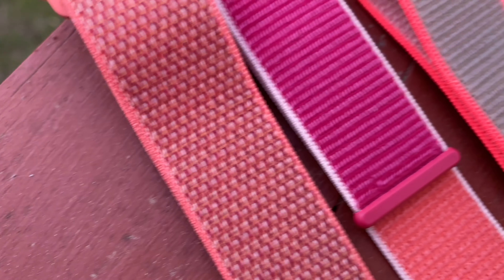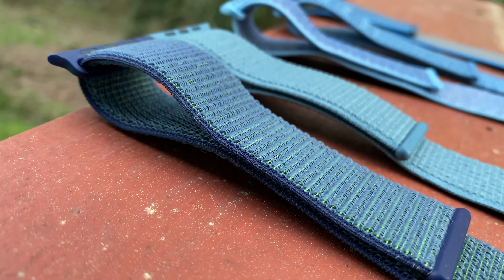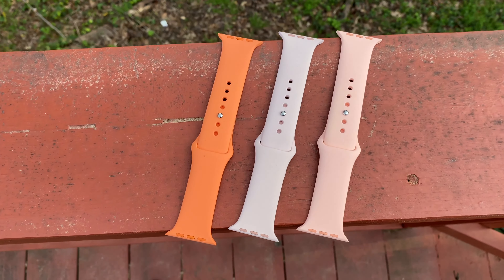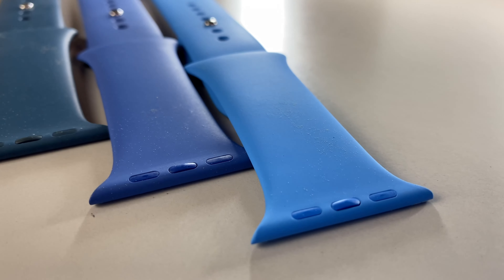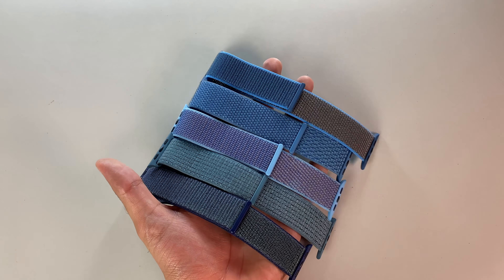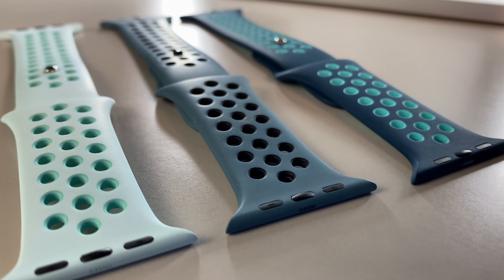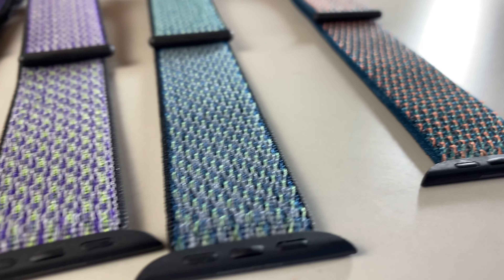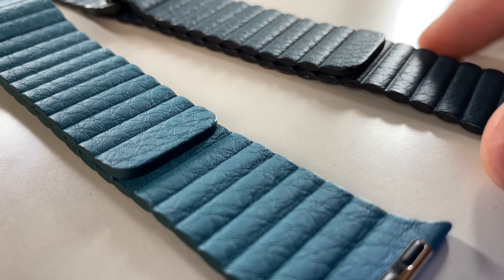Official Apple Watch Band Look Alike - Spring 2020 Edition | Episode 1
Welcome my fellow bandaholics to Episode 1 of my brand new series where we take a much closer look and compare and contrast the new spring colors to previous seasons. Apple watch bands were an instant hit and are only growing in popularity, so I hope this video serves you guys well so you can make a better purchasing decision. If you want to see this series revived for Episode 2 when the summer bands drop, make sure to drop a comment letting me know! Anyway, were you surprised by how similar/different the bands look to other colors?

FULL reviews on NEW 2020 Spring Sport Bands

CORRECTIONS:
1:56 This is Spearmint & NOT Baryl
5:26 This is Teal Tint / Tropical Twist NOT Spearmint

Sorry guys, its just so many colors out its hard to keep track, Episode 2 will be 100% accurate on names, I have a chart now thanks to @I'm Annoyingly Disgusting, but 💯